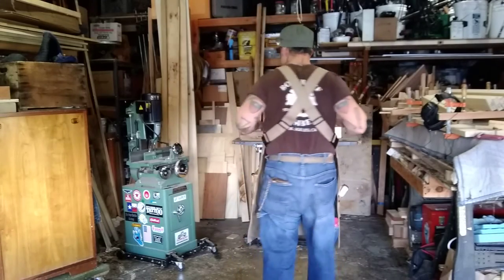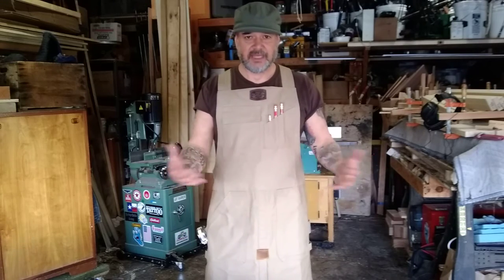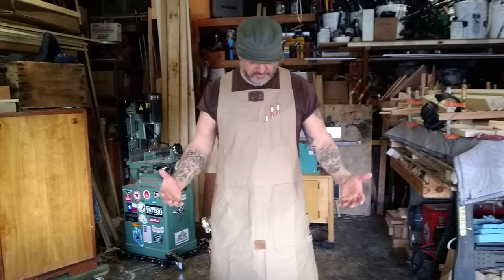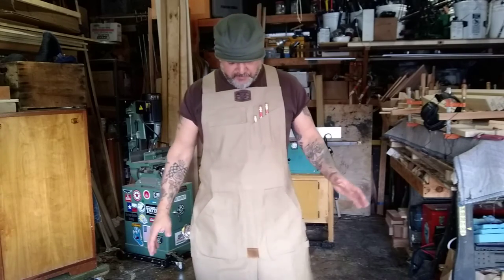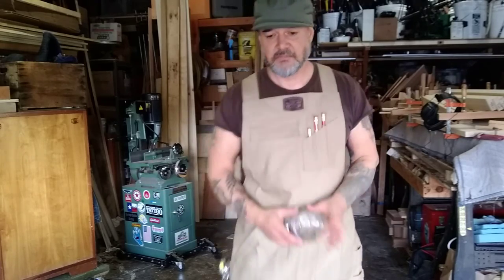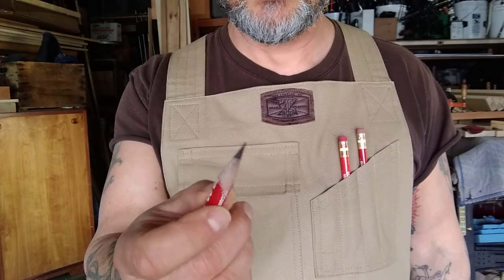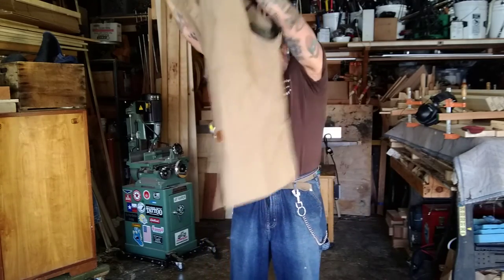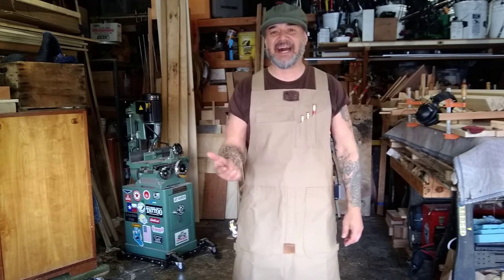My Custom Woodworking Shop Apron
I designed this to be the "ultimate Apron" for a wood shop environment: Mike Z Design Shop Apron